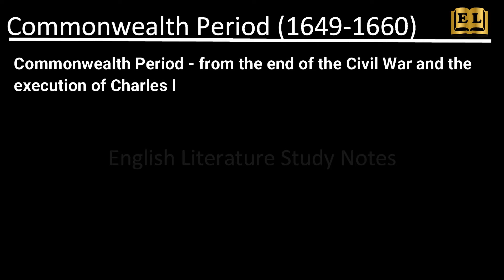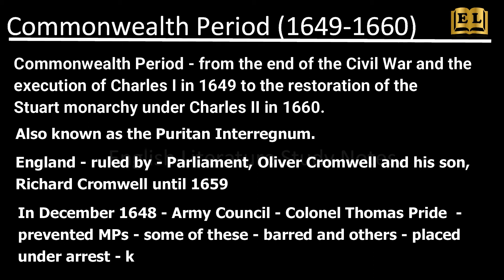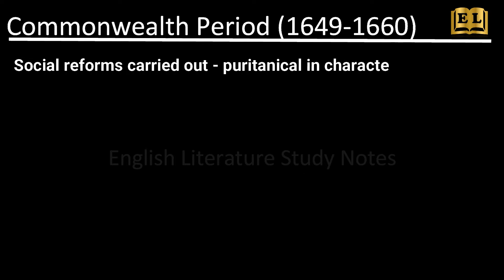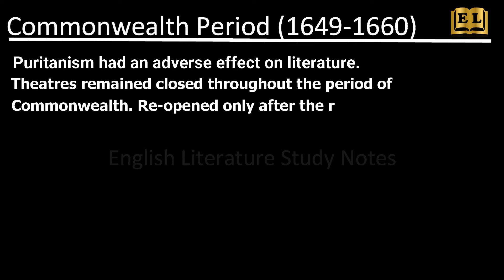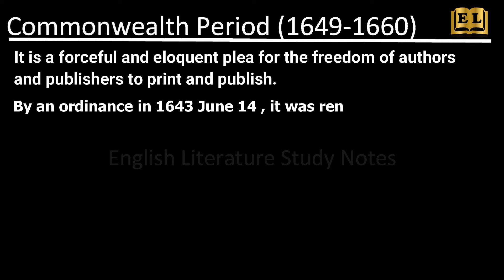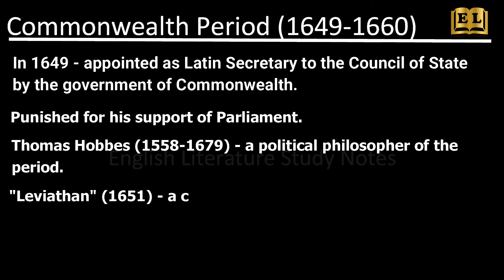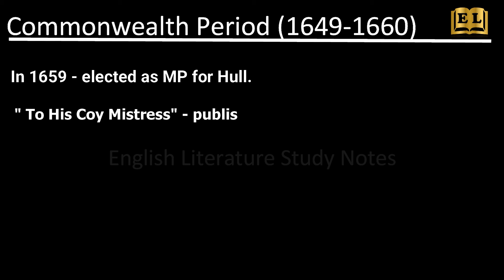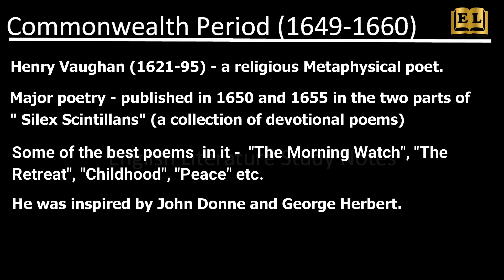Commonwealth Period (1649 - 1660) | Puritan Interregnum